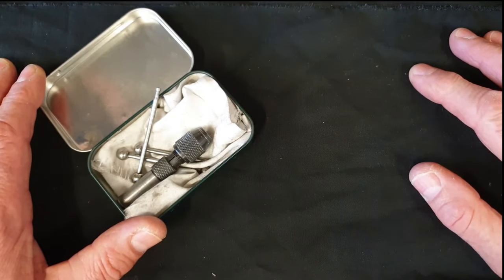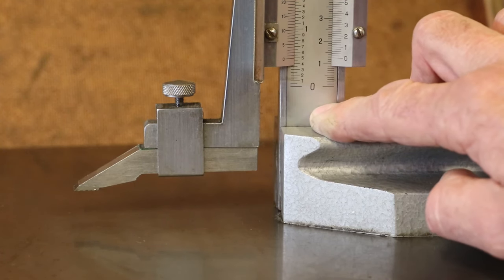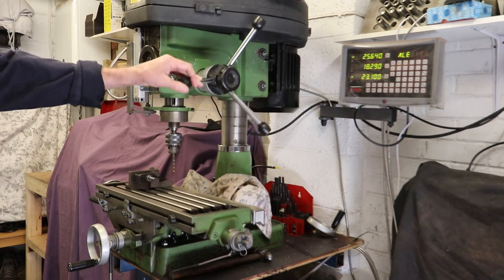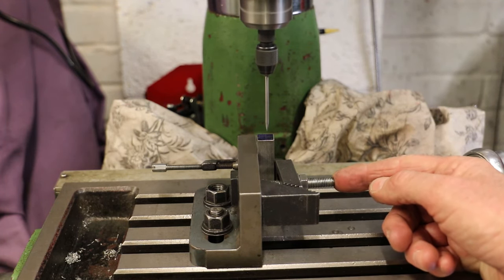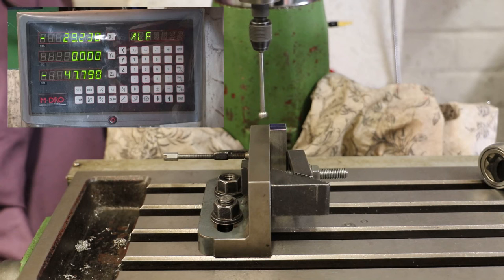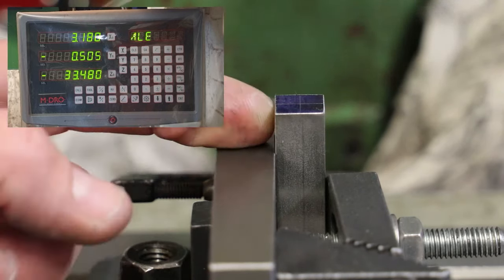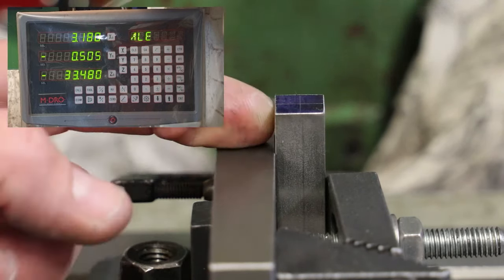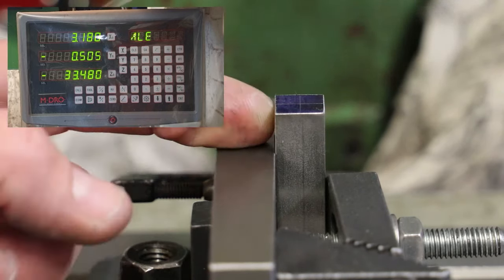Using the Wiggler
This video gives and explanation as to why and how I use the wiggler in the milling machine.